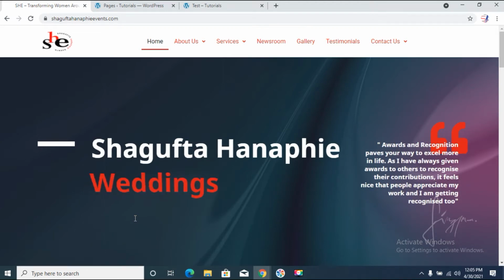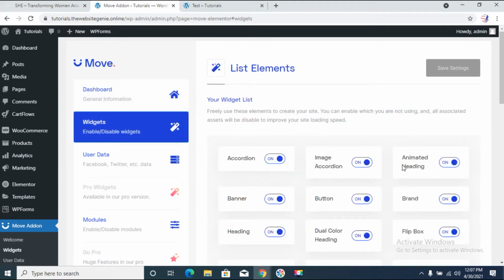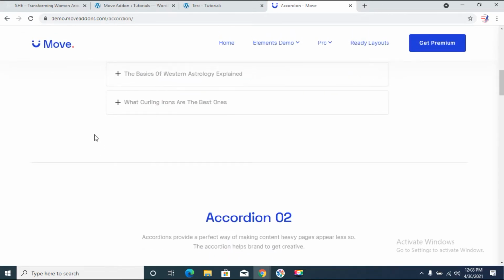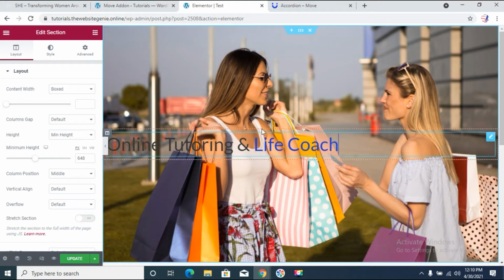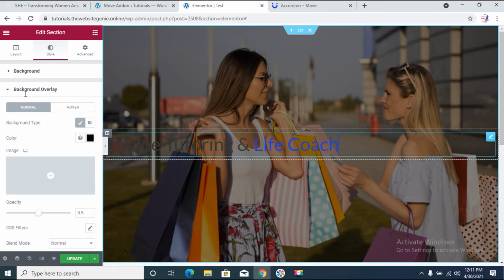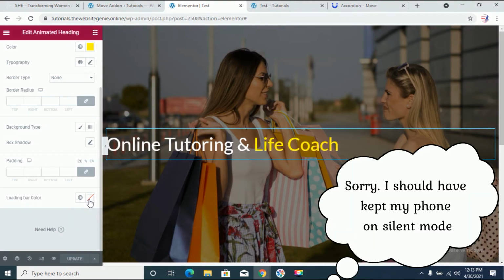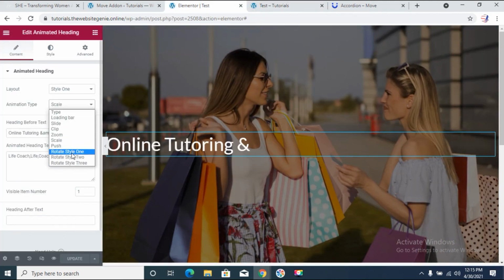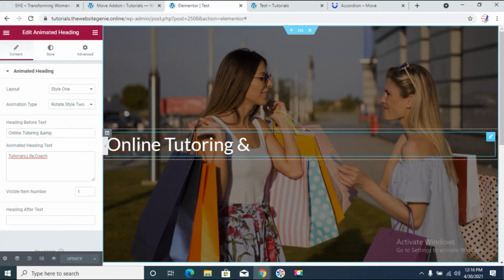Animated Heading | Elementor FREE | Move Addons For Elementor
Another video from The Website Genie. Use Elementor Free & Move Addons For Elementor for creating exciting heading animations for your website homepage. With Move Addons FREE get access to several top class widgets which you can use on your Wordpress website to make it look amazing.

Visit Our Youtube Channel for Videos on Transparent Headers, Animated Headings, Overlapping Columns, Putting Animations On Your Website. Woocommerce Tutorials and more.

If you have learnt something that you'll use in your next website project please spread the word by sharing our video. We are new on Youtube and we need your help.